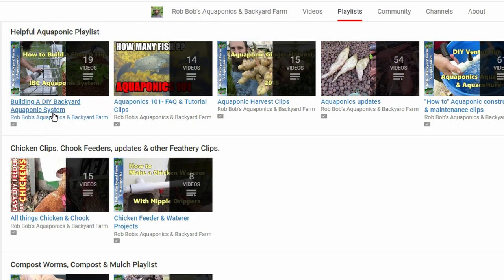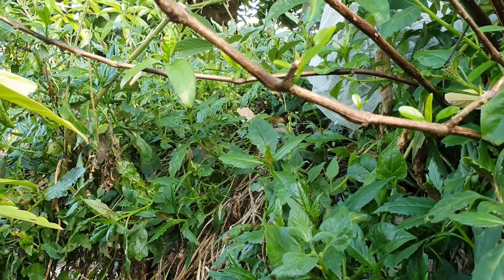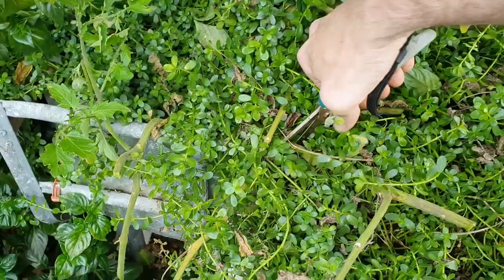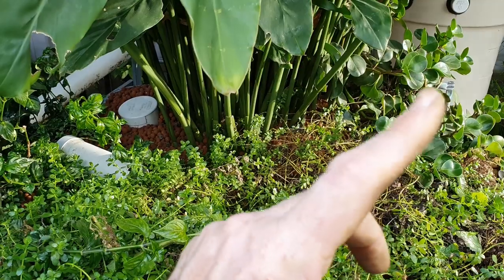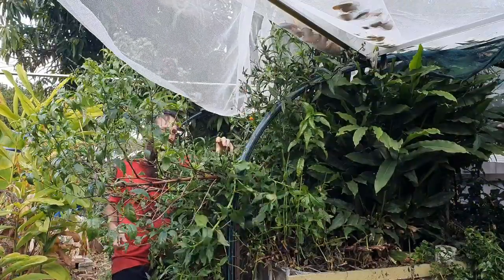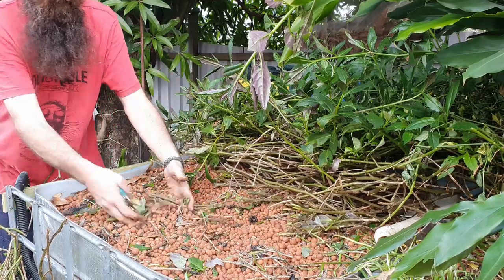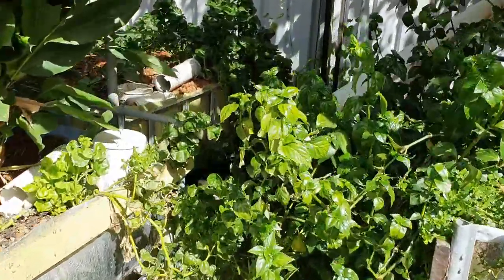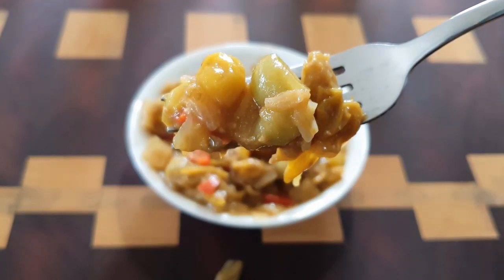Aquaponics System | Cleaning out Overgrown Grow Beds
G'Day Folks. Now we're home I think it's time the "aquaponics" system gets a decent haircut.
Now to get cracking on the redesign. Have a few ideas in mind & will keep you all updated on its progress.
Hope you enjoy the clip & your gardens are booming.
Cheers all. 🐟 🌱🍅
Rob

Playlists that run through practical Aquaponic builds & tips that may help you out some.

Steve McAlister

Mr Adubb